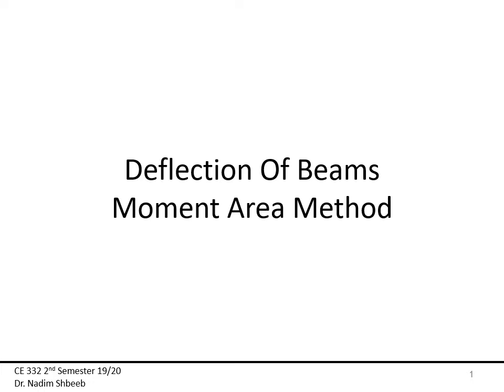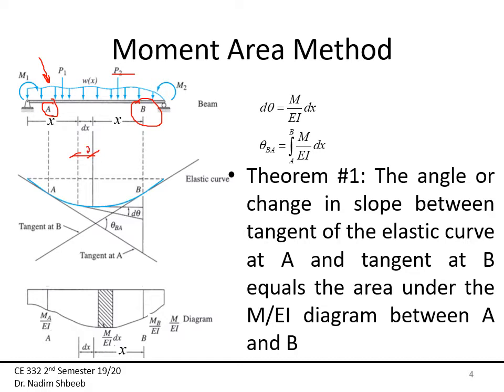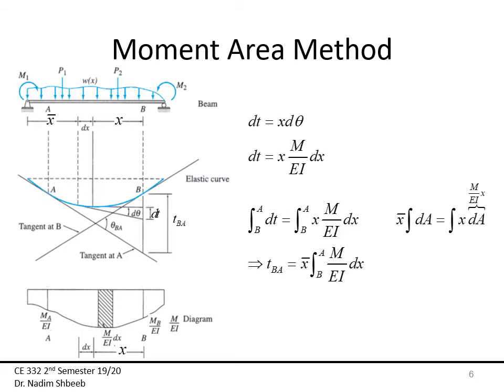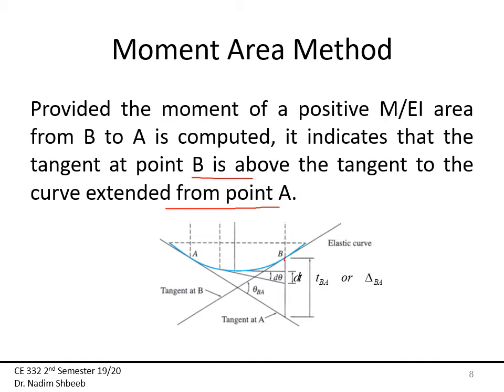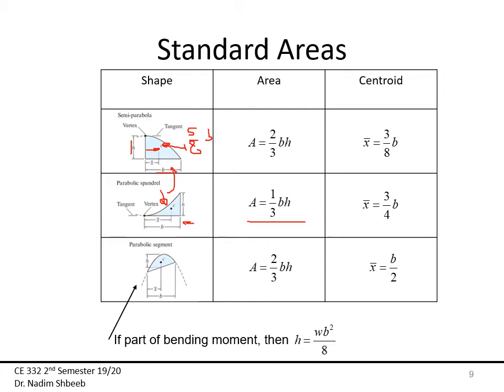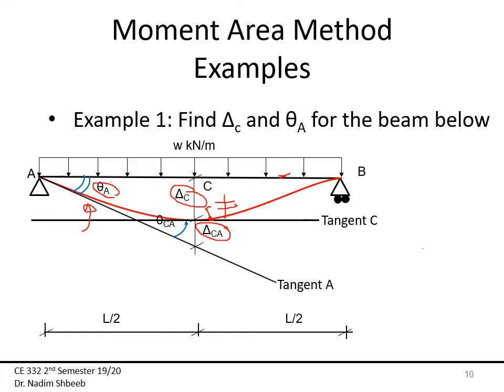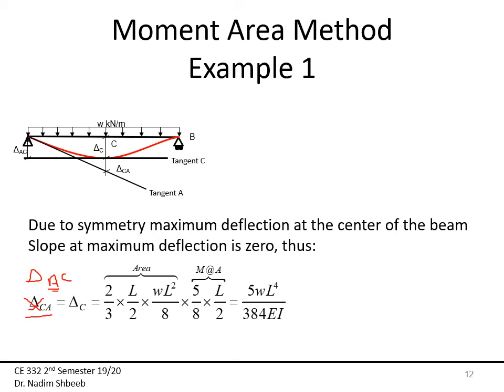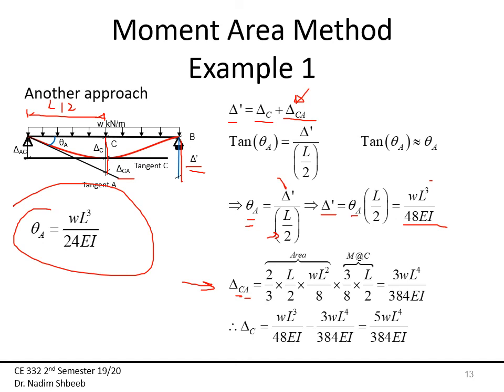Deflection of Beams Moment Area Method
Moment Area Method part 1